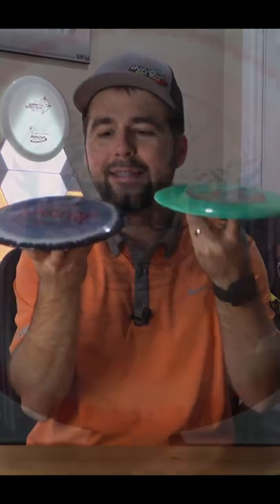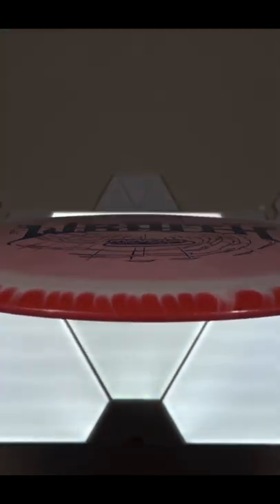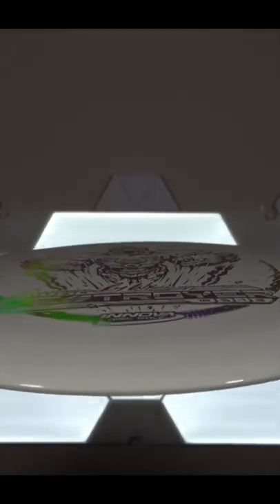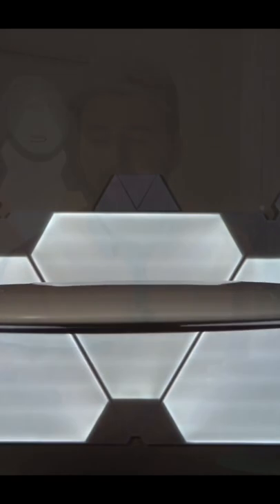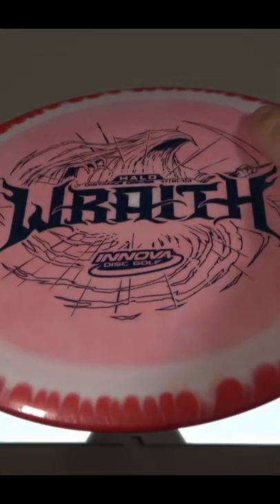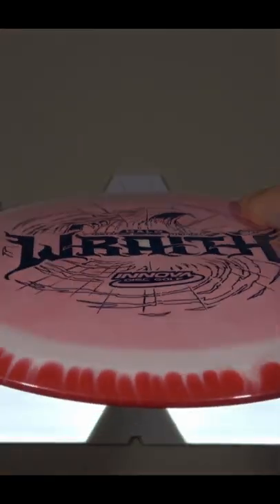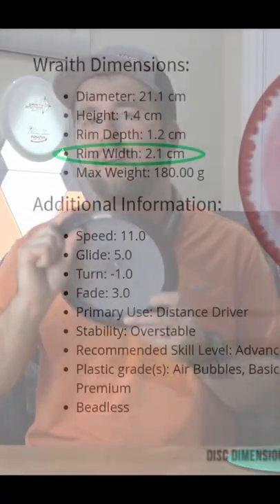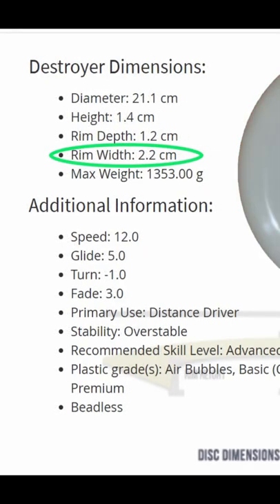Innova Wraith VS Destroyer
| Full-Length Video - The Innova Wraith Review

In this JustDisc Short clip, we discuss some of the differences between the Innova Wraith and the Innova Destroyer.

If you need help choosing the right plastic and weight when buying a Wraith, please contact JustDisc and we can definitely help you out!

Interested in BUYING the WRAITH?  Not only will this save you time, but it will also help support the continuation/growth of JustDisc!:D

LOOKING TO PICK UP SOME OF THESE DISCS FROM A U.S DISC GOLF STORE?  Look no further than INFINITE DISCS, one of the BIGGEST & BEST online retailers. INFINITEDISCS.COM has the largest selection of disc golf equipment on the internet, from top suppliers like Dynamic Discs, Latitude 64, Innova, Grip, Discraft, MVP, and more!

LOOKING TO PICK UP SOME OF THESE DISCS FROM A CANADIAN DISC GOLF STORE?  Be sure to pick them up at TrueNorthDiscGolf.com. They are one of the premium disc golf stores in Canada since they have the biggest selection of disc golf brands with excellent customer service.  We truly love shopping at True North, and so will you!

JUST GETTING INTO DISC GOLF?  You should DEFINITELY BUY A STARTER PACK! It just makes learning the game that much easier!

LOOKING TO BUY A DISC GOLF BACKPACK?  Upper Park Disc Golf is where you should be looking.  They offer a LIFETIME GUARANTEE on all their bags, with some even being made from recycled material.  We’ve also tested their bags out ourselves and we can not recommend them enough!

(By making a purchase from any of the links above, you’ll be helping support the continuation/growth of JustDisc! :D)